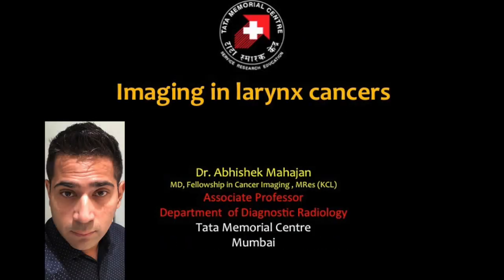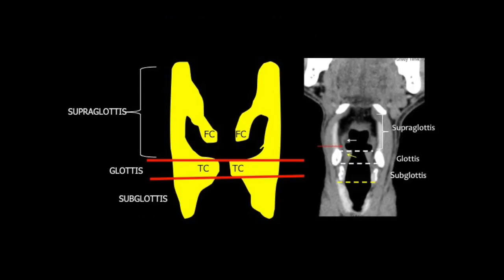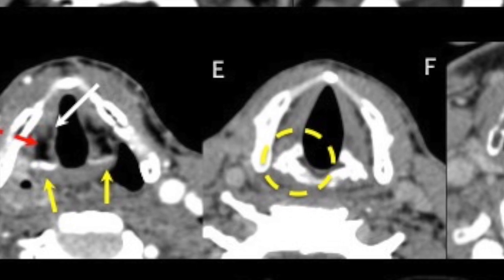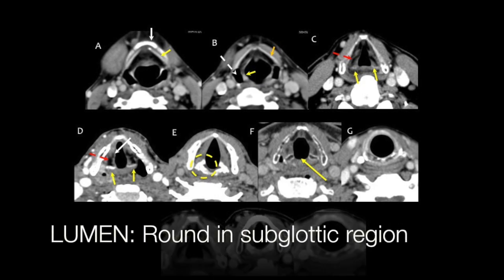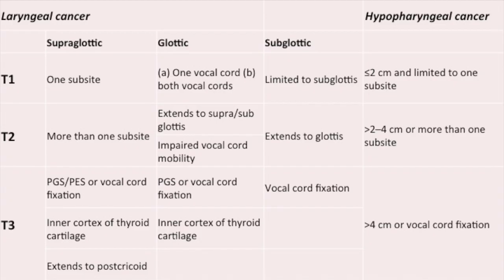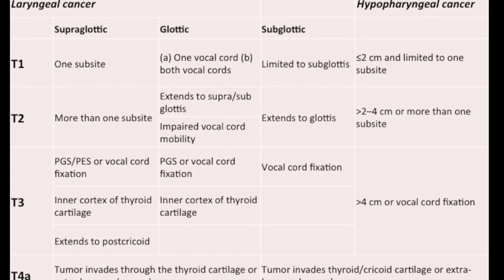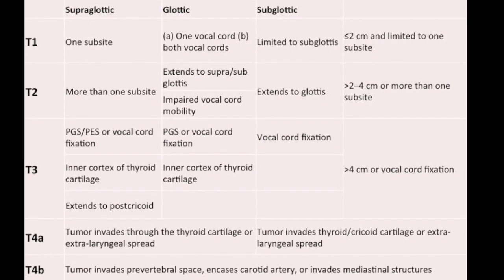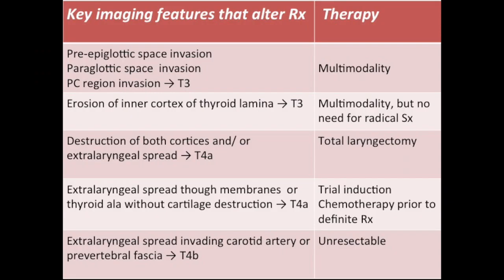TMT: OncoImaging by Dr Abhishek Mahajan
Dr Abhishek Mahajan from Tata Hospital starts a new playlist on HFN Oncoimaging and begins with Ca Larynx imaging. A precise review of laryngeal anatomy and Part I of Ca larynx imaging is discussed in this tutorial